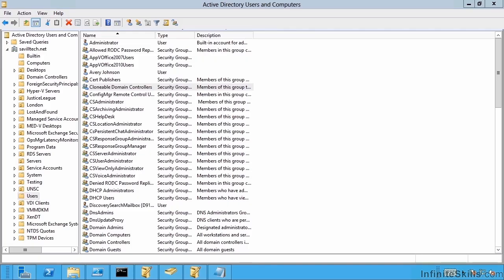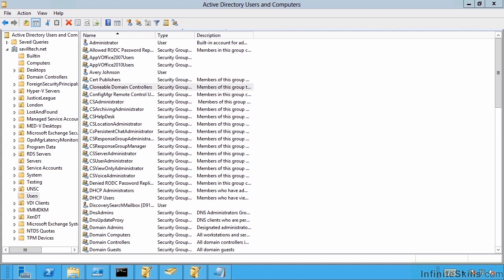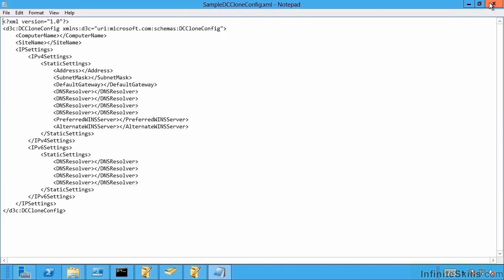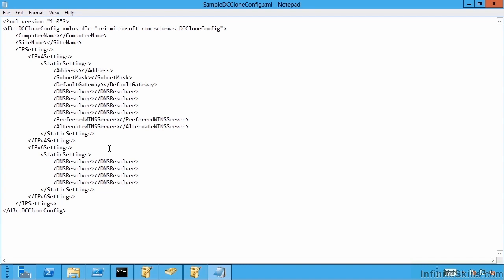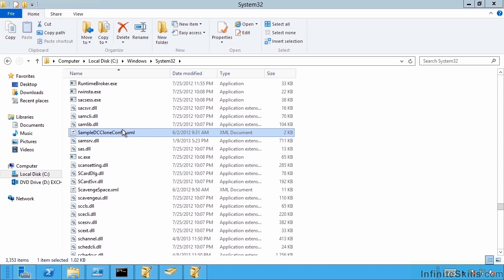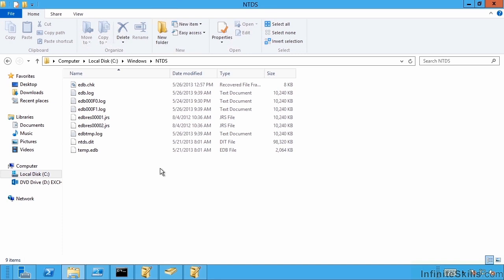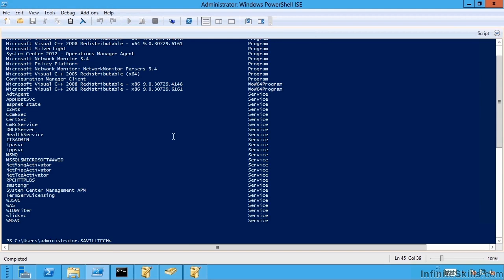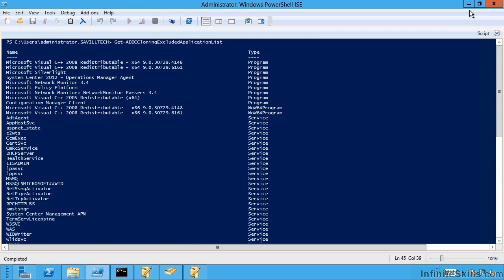Microsoft Windows Server 70-411 Tutorial | Cloning Domain Controllers